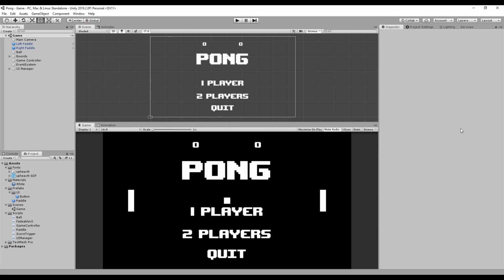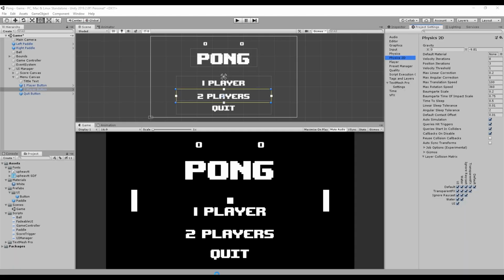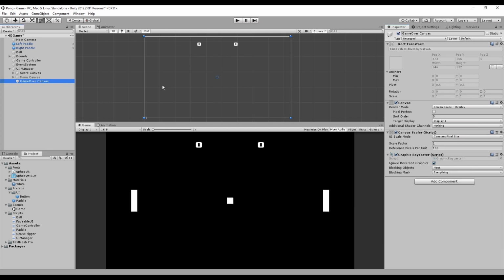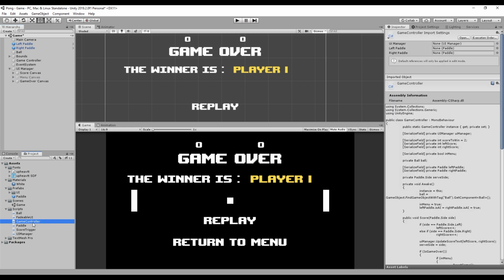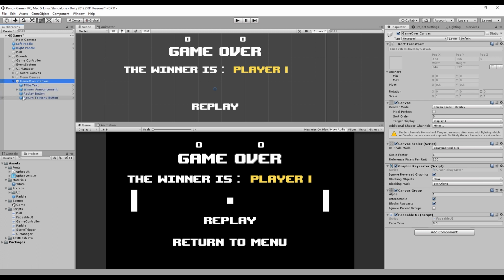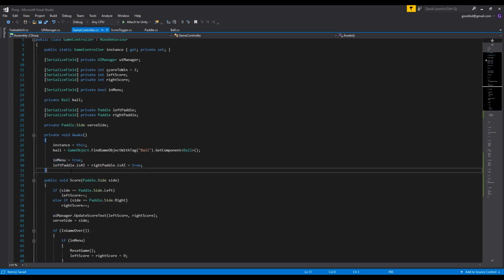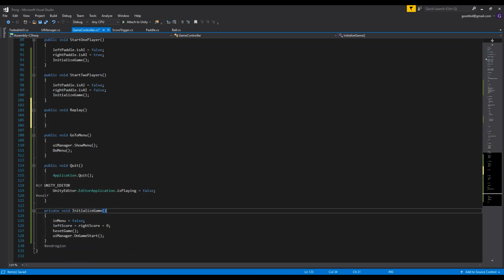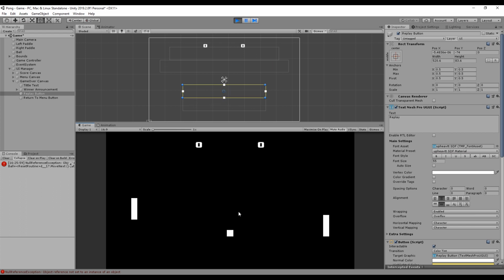Making Pong Part 8 - Finishing UI | Unity Beginner-Intermediate Tutorial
Learn how to create the classic game of Pong from scratch! In this series we'll create a completed game with gameplay and sound. You will also learn new concepts that can be applied in other games. It's recommended to know the basics around navigating Unity as they won't be covered in the series for the most part. Please leave any questions or suggestions in the comments and I'll do my best to answer them.